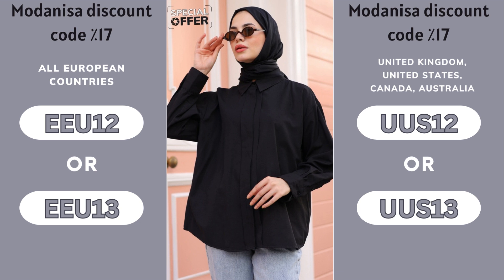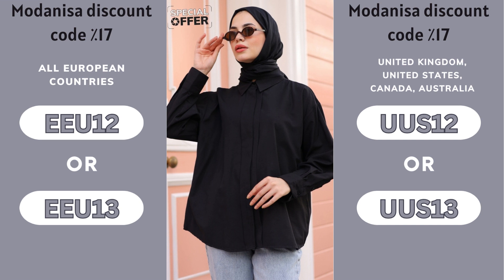modanisa coupon code uk | Modanisa Code Hunt: Ship Free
17% discount (Canada, UK, USA, and Australia) ↙